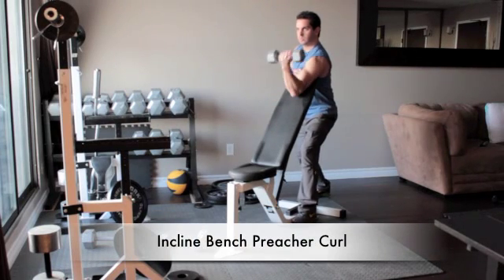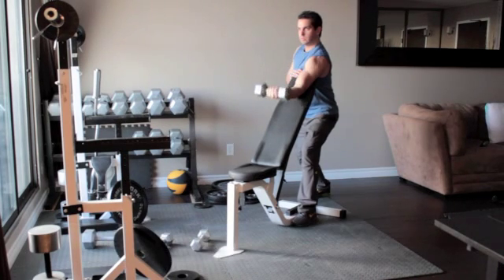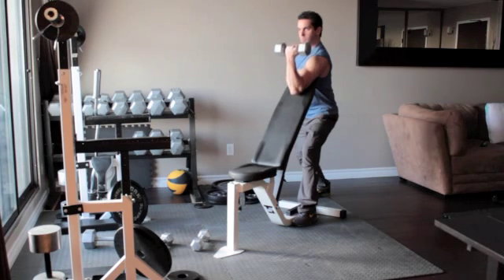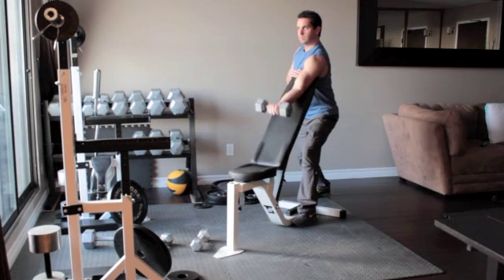incline preacher curl